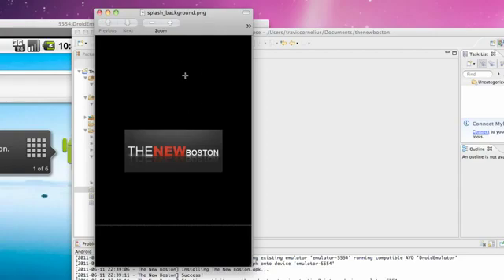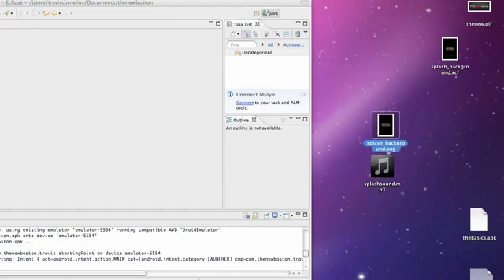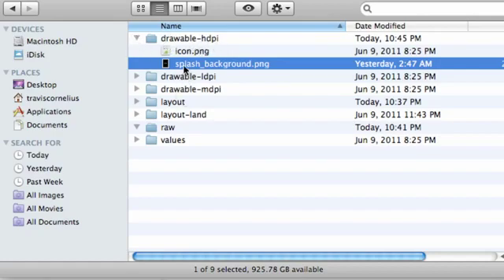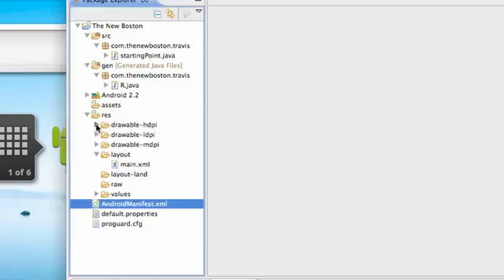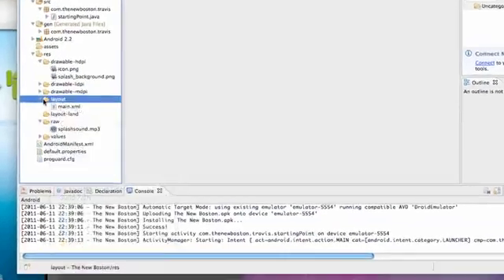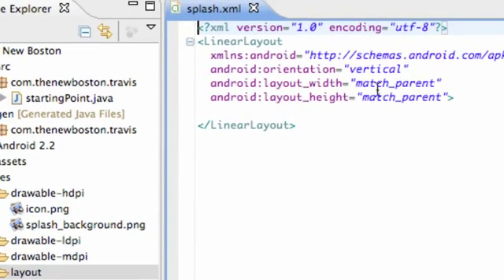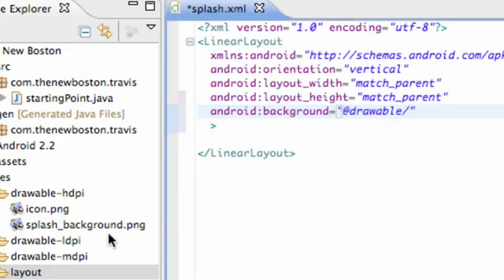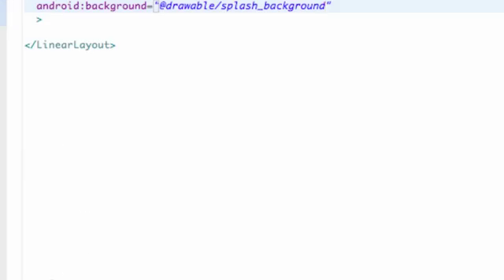Android Application Development Tutorial 11 Adding Resources and Setting Background YouTube